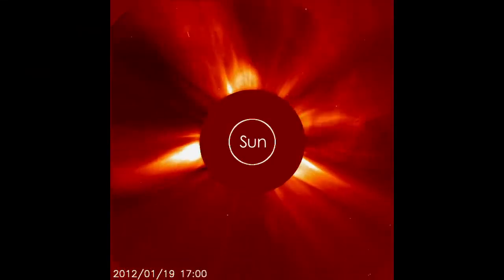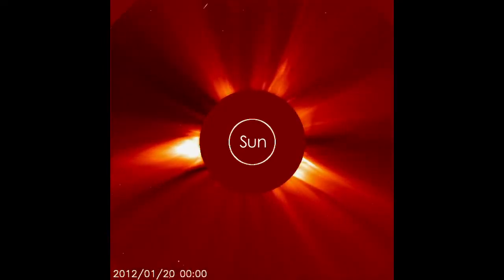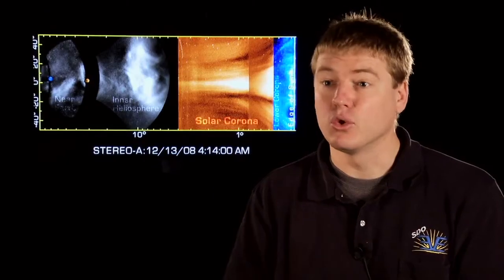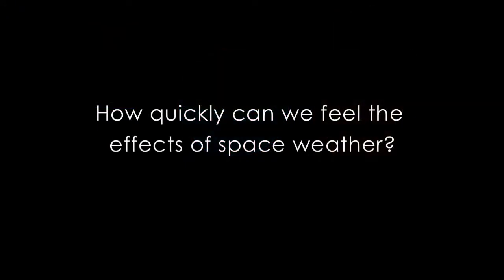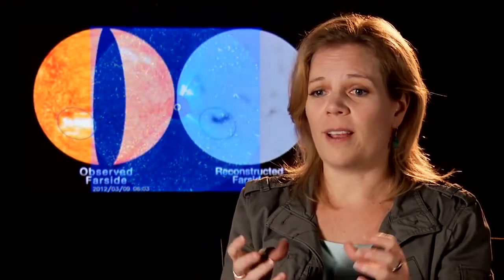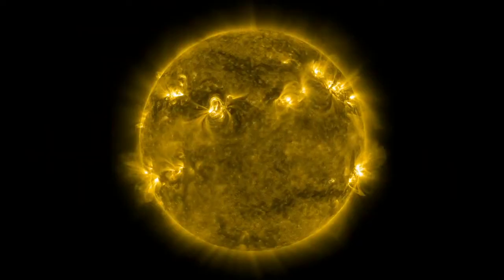Weather in Space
Is weather trustable in space? Is the world in danger because of space weather? Watch this video to find out about space weather.